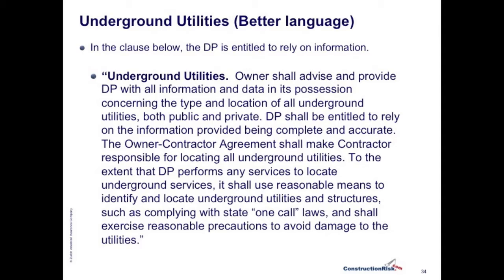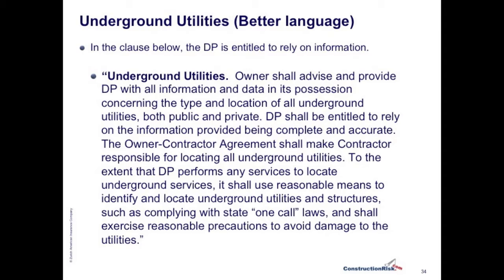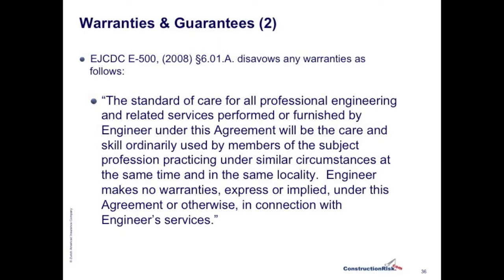Contracts for Design Professionals - Course Module 9, by ConstructionRisk, LLC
Contract Guide and Course for Design Professionals - module 9 of  9.   Discussion of the following contract clauses:  Termination, Third Party Beneficiaries, Time Limits on Filing Suit, Underground Utilities and Warranties.